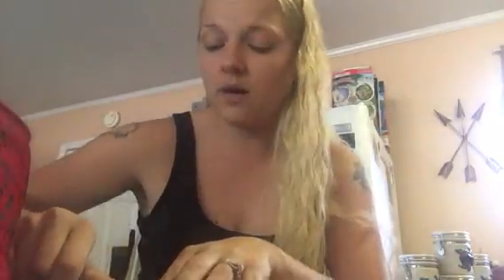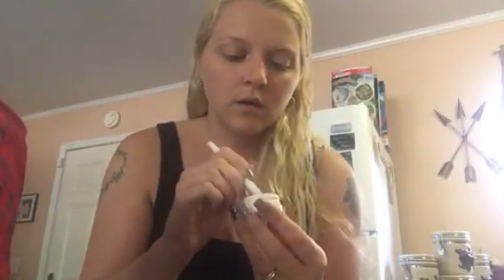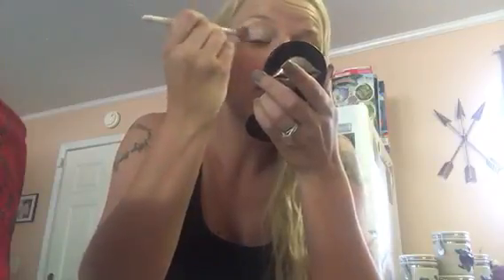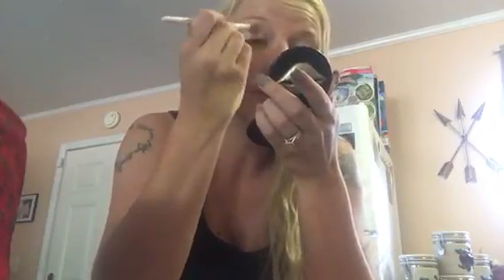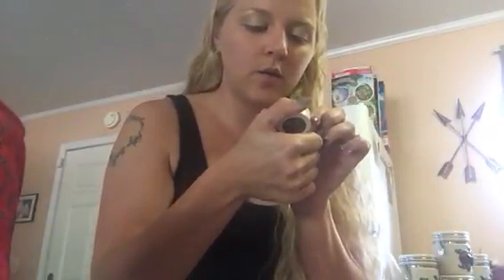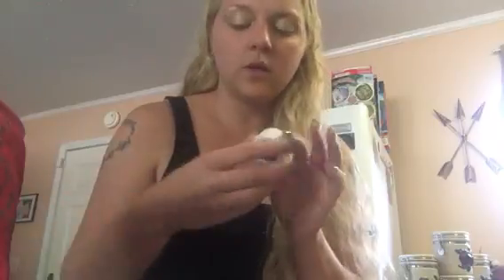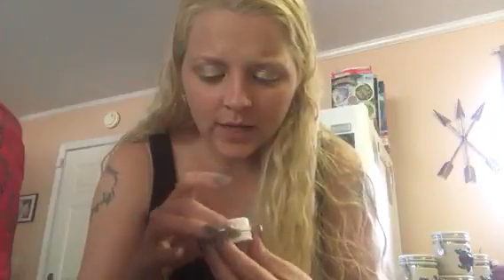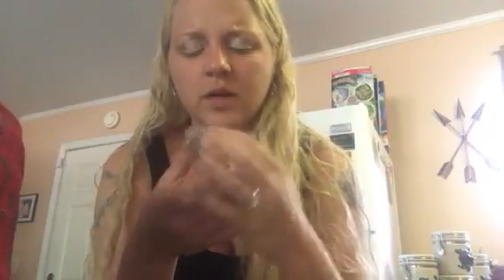GRWM💋Putting on makeup💋